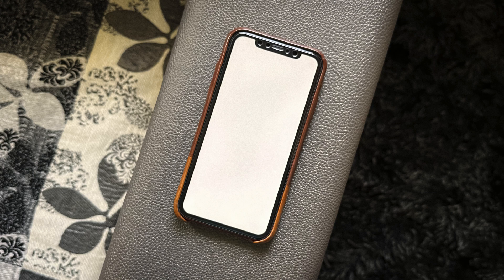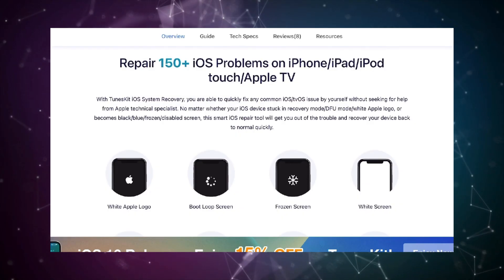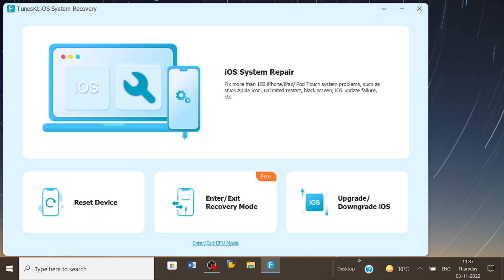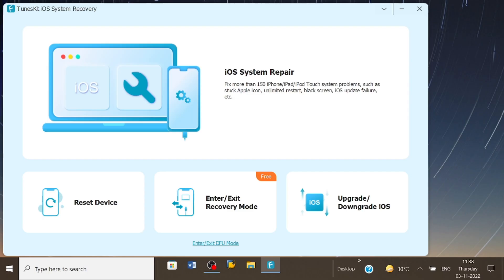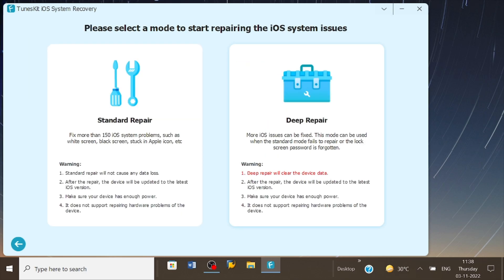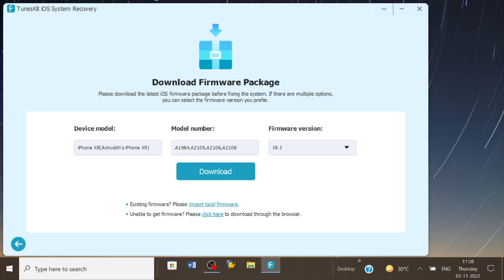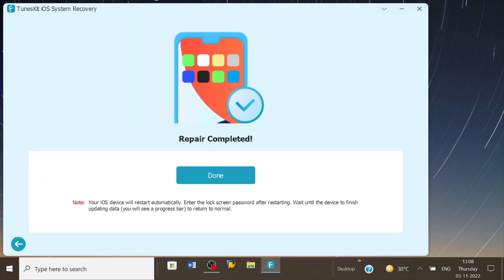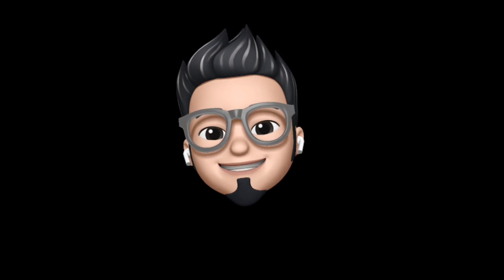How to fix iPhone STUCK on WHITE SCREEN !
Here’s how you can fix the issue of iPhone Stuck on White screen !